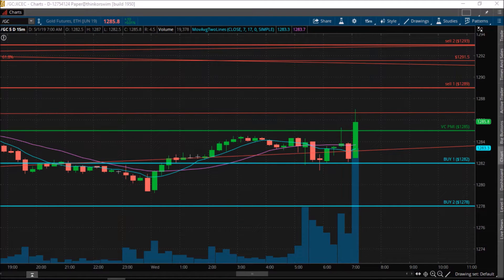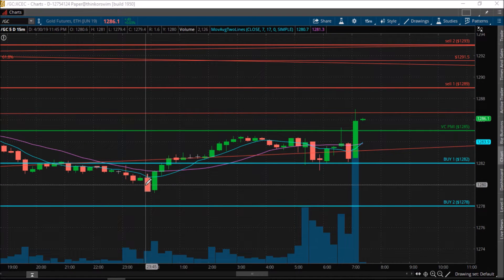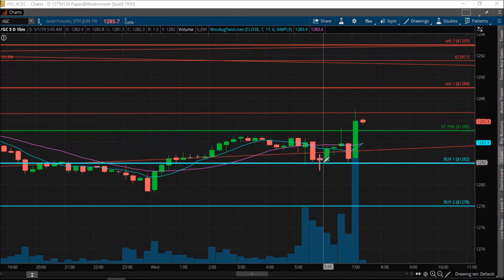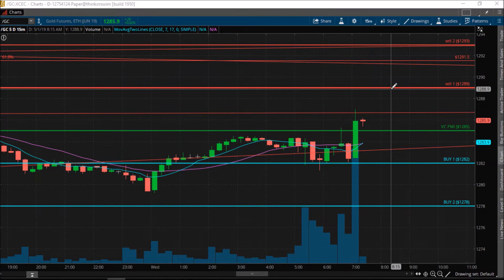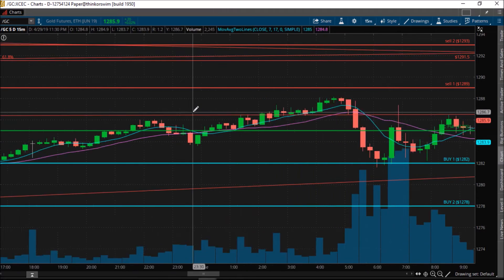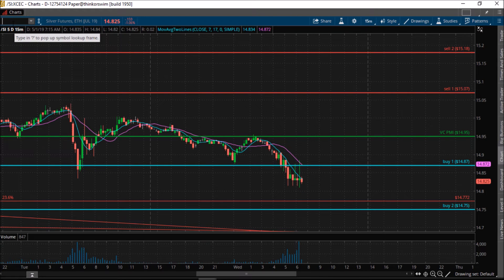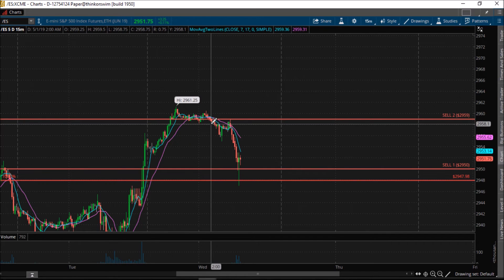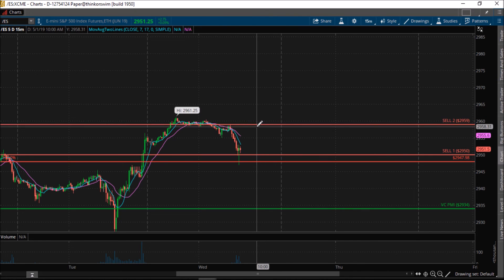THE VCPMI EARLY BIRD UPDATE LIVE WITH PATRICK MONTESDEOCA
THE VC PMI EARLY BIRD WEEKLY MARKET UPDATE

The VC PMI Early Bird Update is a new confidential market update for long-term Equity Management Academy (EMA) subscribers. The update provides a recorded (audio) chart analysis of the VC PMI automated signals and corresponding price structure of the supply and demand levels for the day, which provides crucial entry, exit and stop points for day trading commodities, stocks and ETFs.

The VC PMI Early Bird Update is an exclusive and confidential service provided as a courtesy to long-term subscribers of the Equity Management Academy. The report is prepared by CEO and lead trader Patrick MontesDeOca and is available subject to his schedule and availability.